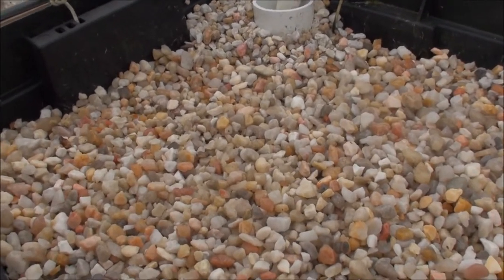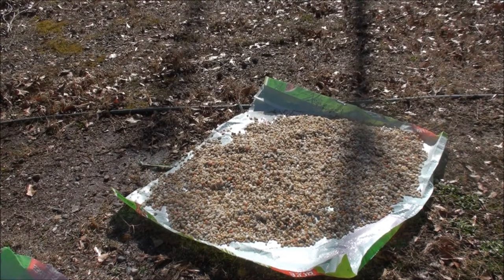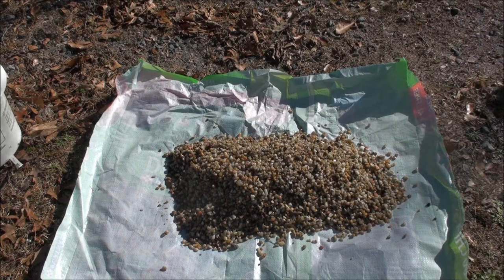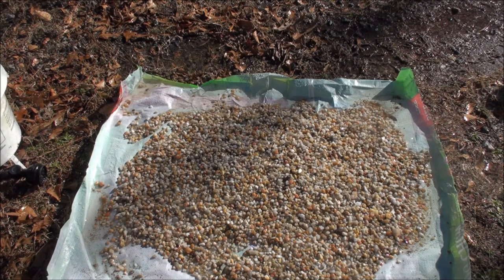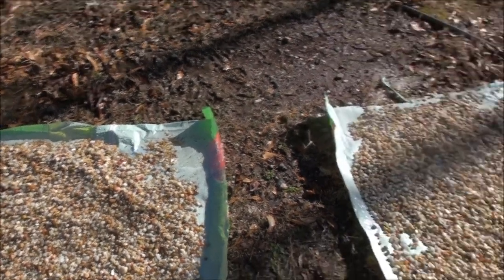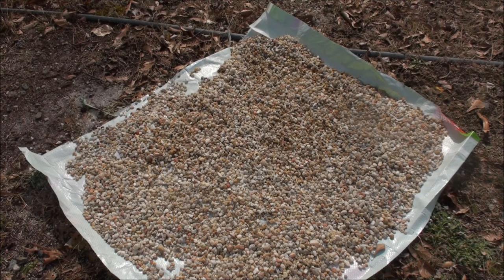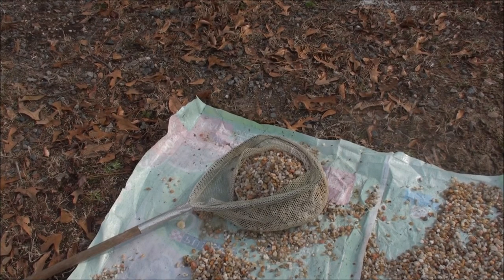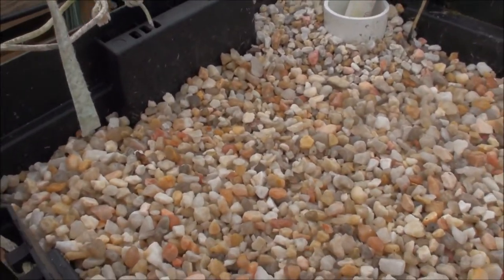Aquaponic Secrets Exposed: Bed Maintenance In The Hot Tub Aquaponic garden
While doing a normal maintenance video about how to clean out your beds when they get all root clogged I stumbled upon a trick that the pros use that I haven't heard much about on the "tube"